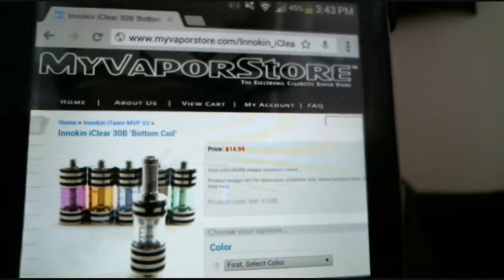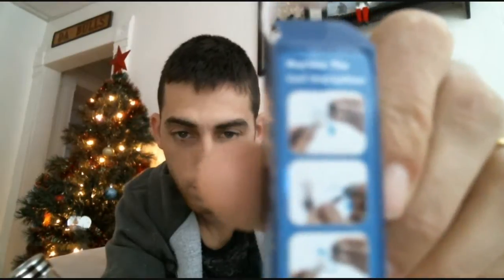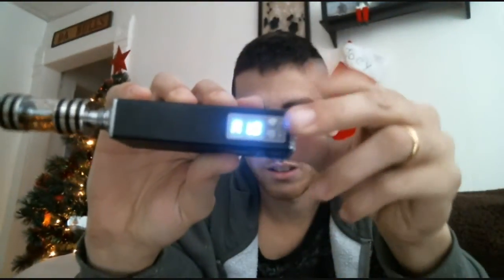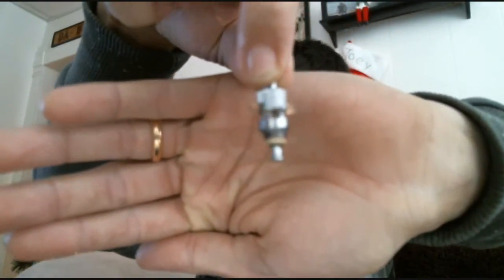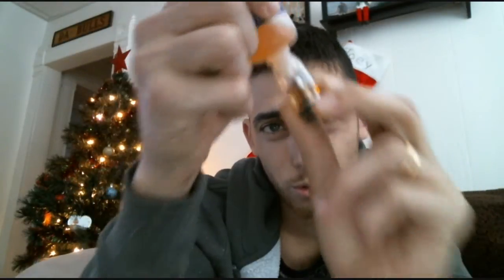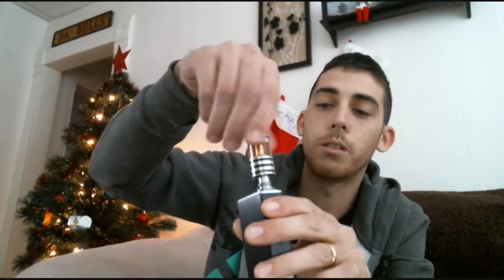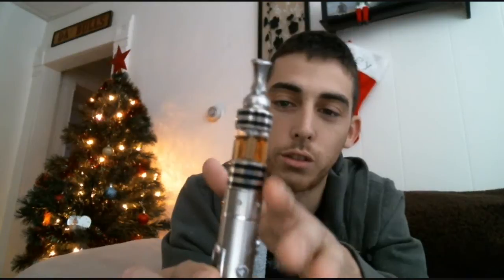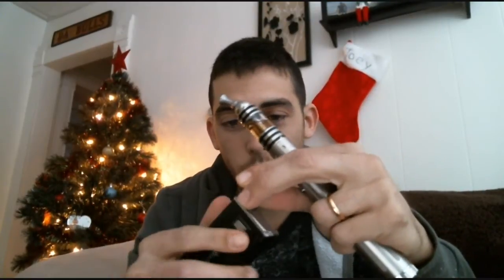The Almost Perfect Innokin IClear 30B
My review for the Innokin IClear 30B.  Which is the newest clearomizer to come from innokin.  This in my opinion is my favorite clearomizer to use as of late.  I just wish this had some type of airflow control on it.  It is a dual bottom coil tank that hold approximately 3 ML of e liquid.  They do sell replacement coils for around $2.50.  The tank goes for $15.  Check them out I highly recommend them.